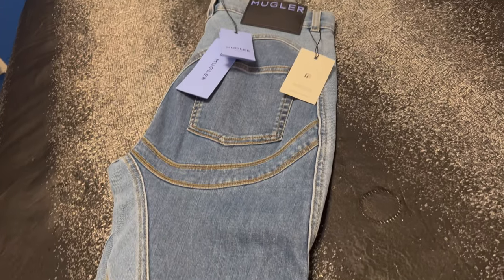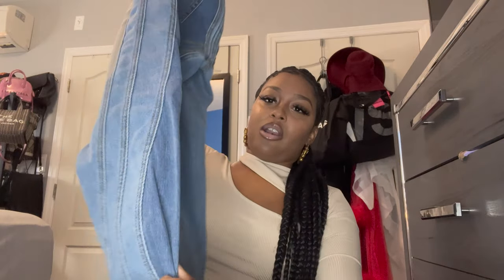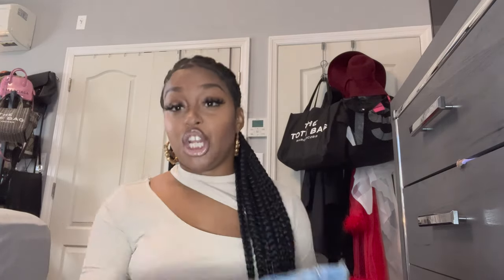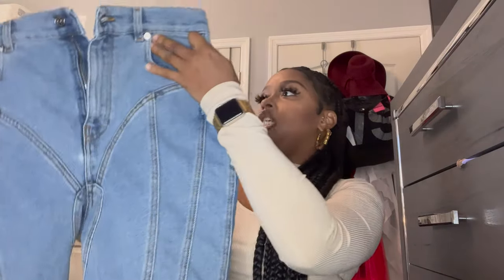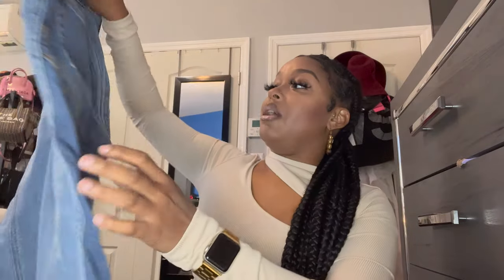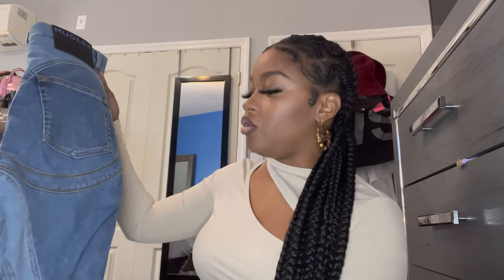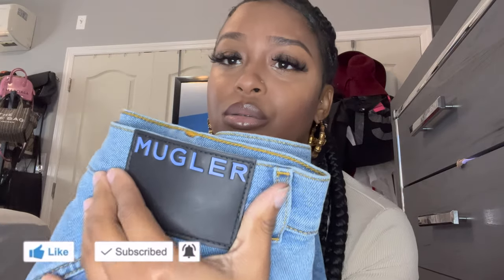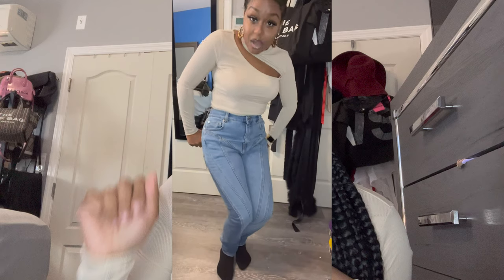Mugler Denim Jean Review | Are They Worth It? | Big Booty Jeans? | Size 38 & 40 | Danielle Denese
In this video join me as I un-box and review the Mugler Seam-Detail Skinny Jeans in a size 40.  I also give FULL sizing guide for other sizes !

Wednesdays are 'D Day!'
New Videos uploaded EVERY Wednesday at 6:00pm EST